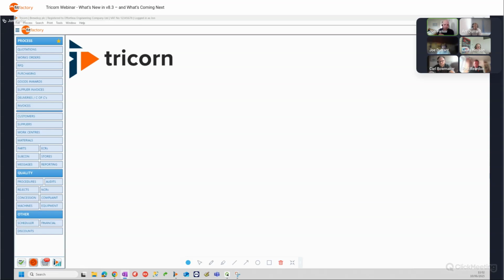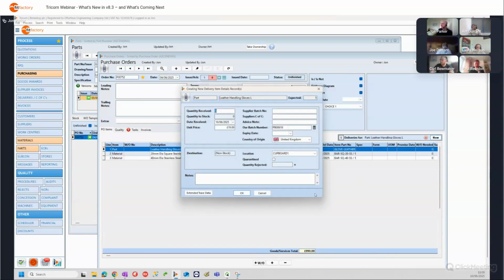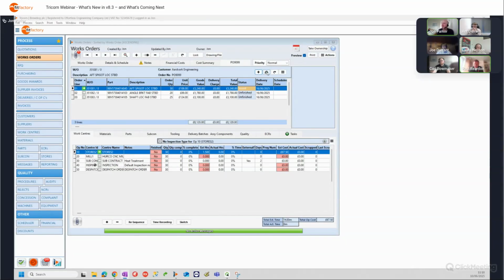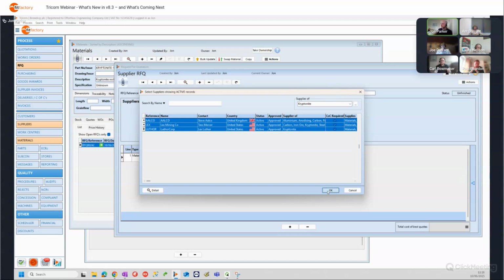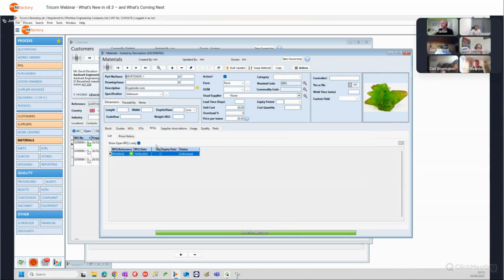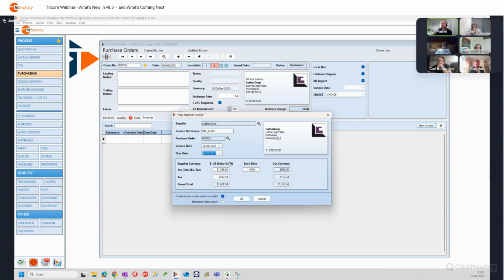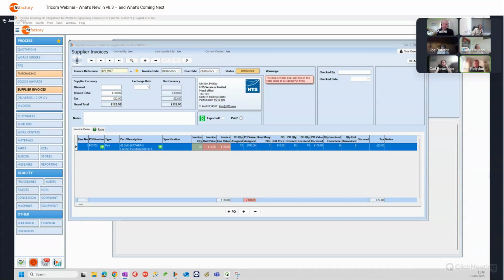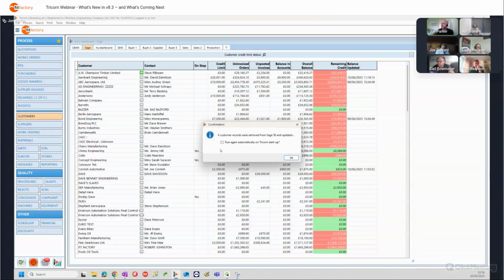Tricorn Webinar - What’s New in v8.3 – and What’s Coming Next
Tricorn webinar - 10th June 2025
Watch our insight-packed session where we’ll walk through some key updates in the upcoming Tricorn v8.3 release. We showcase the latest features designed to save you time, cut down on admin, and give you greater control across your operations.

Here’s what’s new in v8.3:
Smarter Work Orders – With a new status picker, customer order visibility, and faster search, it’s easier than ever to stay on top of production.
Simplified Sourcing – 'Supplier Of' is now a smart checklist, paving the way for a smoother RFQ process.
Upgraded Tabs & Tools – Sort, filter and export data from refreshed tabs like Customer WOs and Quotes.
Visual Improvements – See parts and materials at a glance with new thumbnail images.
More Accurate Specs – Pre-defined specification lists help boost consistency across teams.
Support for Non-Stock Items – Now better handled in your system.

PLUS – Get a first look at what’s coming soon:
Sneak peek at upcoming modules – including Supplier Invoices, Sage Live Lookup, and an intro to CBAM compliance tools. These are powerful add-ons we’re excited to show you.